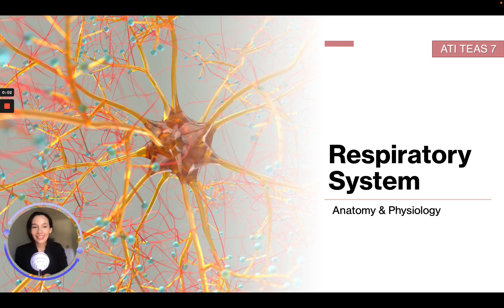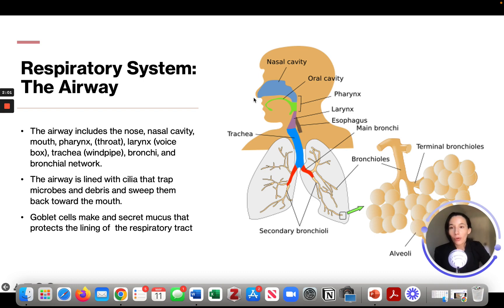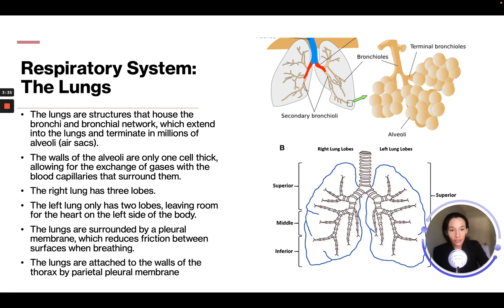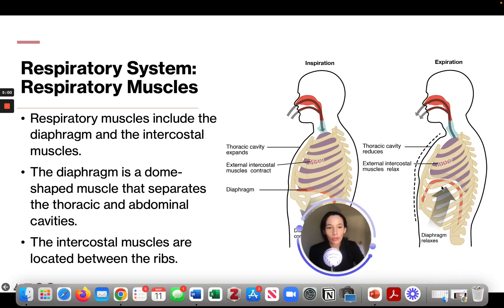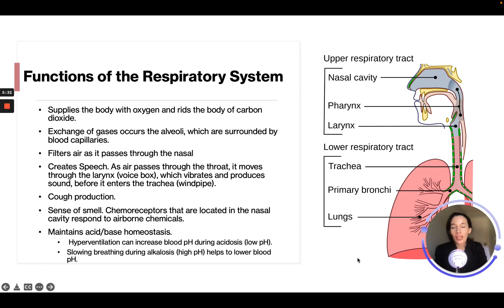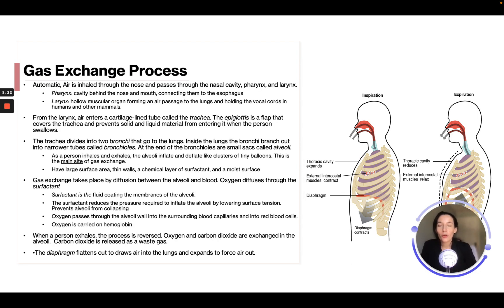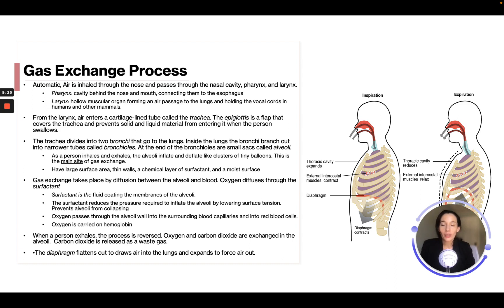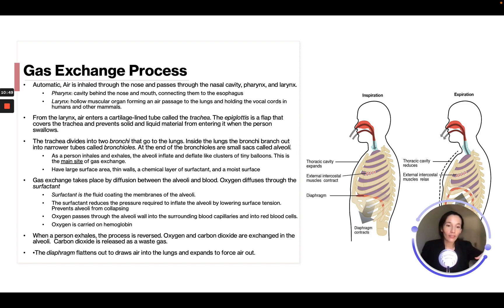ATI TEAS 7 Science Course | Respiratory System